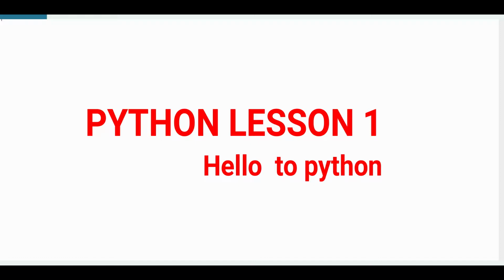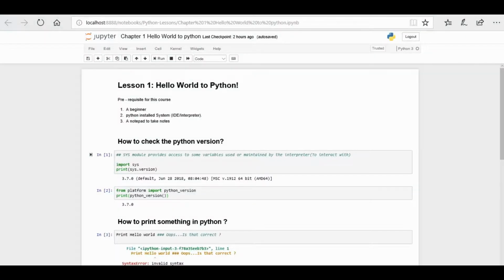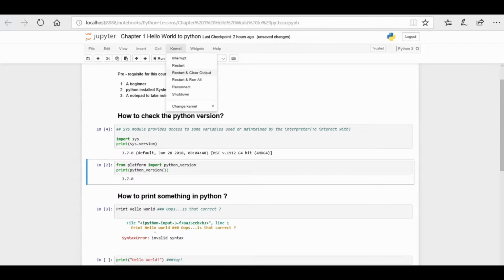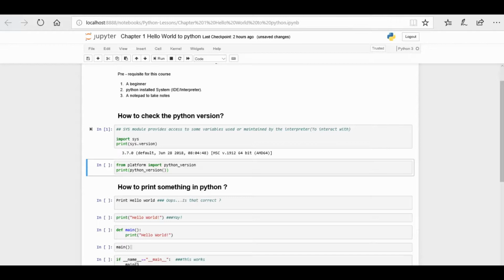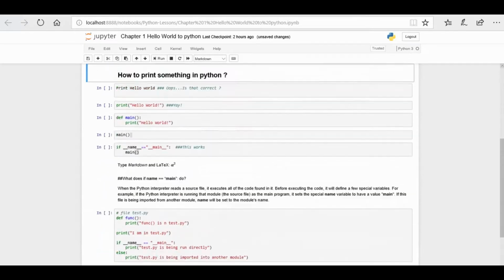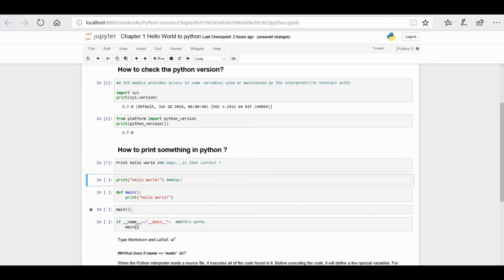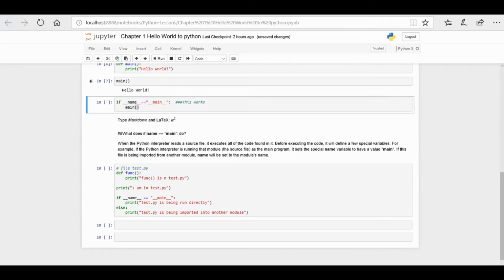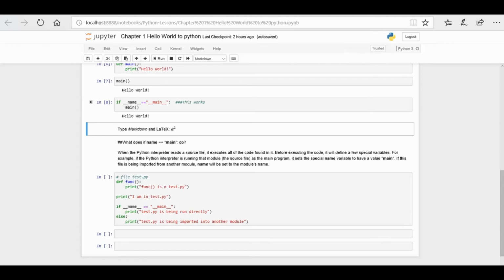Python Lesson - 1 Hello from Python!(Beginner Tutorial)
Python—the popular and highly readable object-oriented language—is both powerful and relatively easy to learn. Whether you're new to programming or an experienced developer, this course can help you get started with Python. We are going to see basic Python syntax, and an example of how to construct and run a simple Python program. Learn to work with dates and times, read and write files, and retrieve and parse HTML, JSON, and XML data from the web.

Topics include:
Intro to python(We are going to cover in this lesson)
Working with variables and expressions
Writing loops
Using the date, time, and datetime classes
Reading and writing files
Fetching internet data
Parsing and processing HTML

In this lesson we are going to get started with understanding and testing out python setup by running the first "Hello World" program in python for beginners.